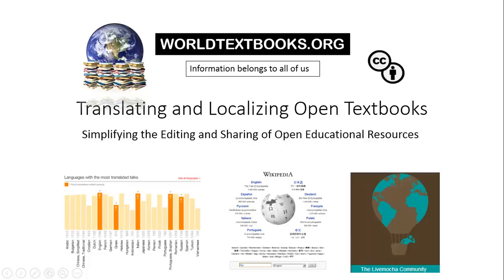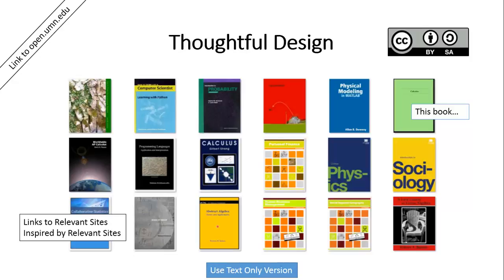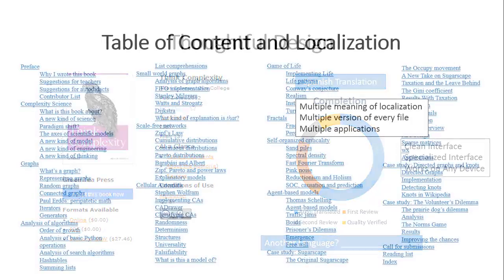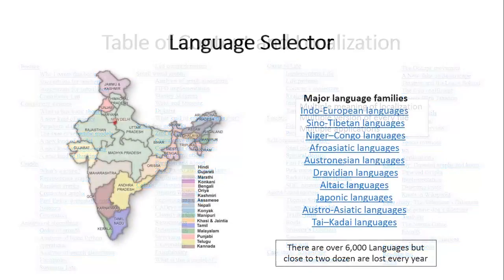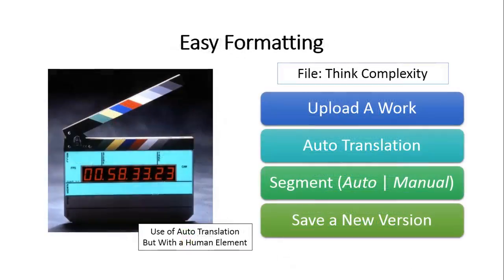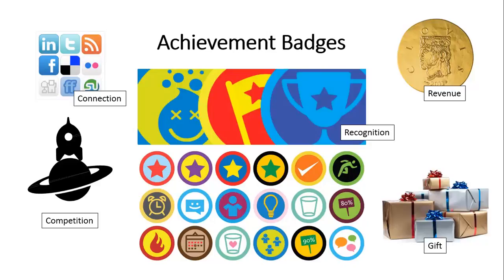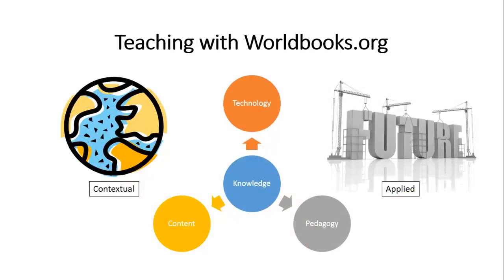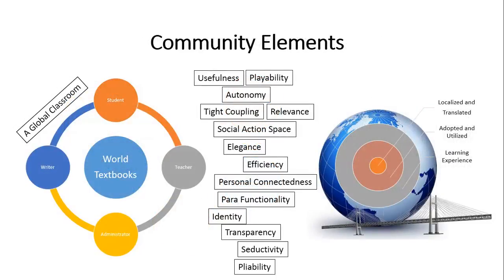World Textbooks (2012) - Idea Pitchfest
Uploaded Dec 14, 2012
World Textbooks.org (Idea Pitch)
Open Ed Conference 2012